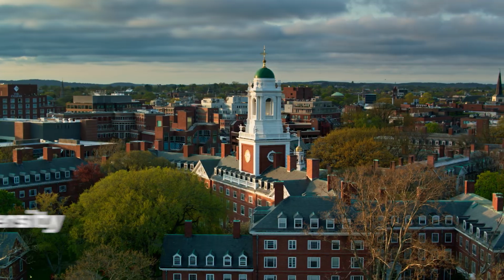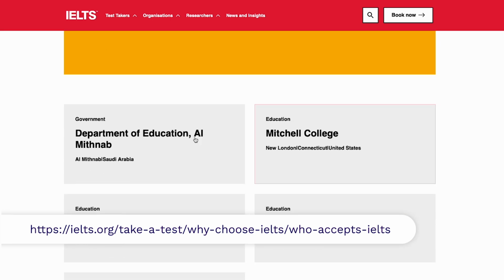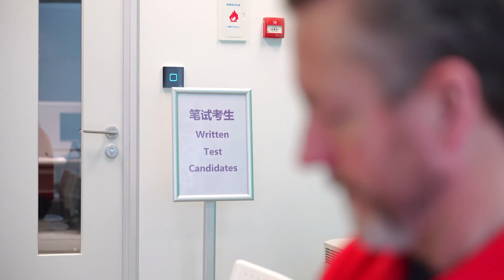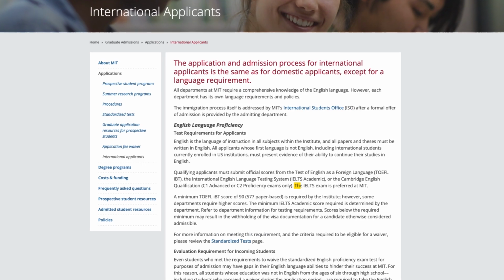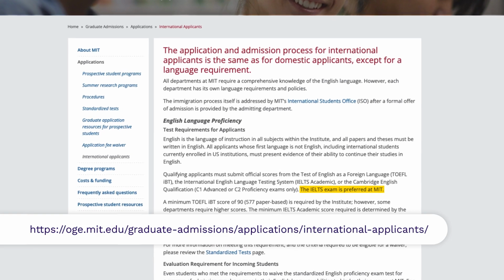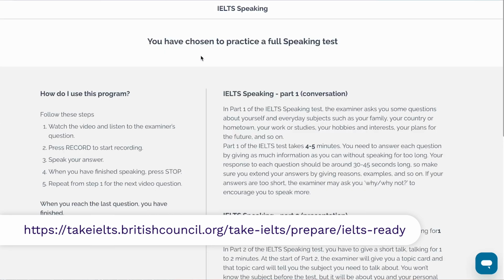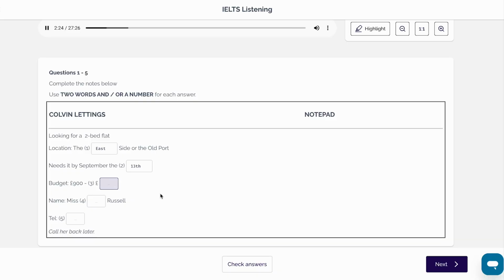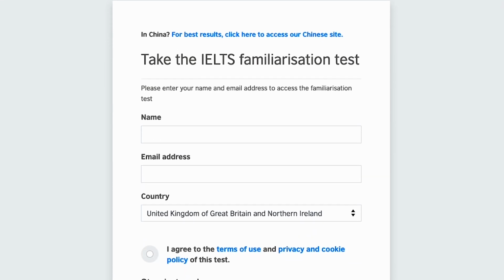Unlocking U.S. Study Opportunities with IELTS: A Complete Guide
Join us as we guide you through everything you need to know about studying in the U.S. with IELTS! 📘 Discover how IELTS can unlock doors to over 3,400 U.S. universities, including Ivy League schools and the top-ranked institutions in the U.S.

In this video, you’ll learn:

👉 What the IELTS test is and how it’s structured
👉 How to use British Council resources to prepare and improve your score
👉 Tips on achieving your target score for U.S. university admissions
👉 Why IELTS is trusted worldwide, including at MIT and other top institutions

⏱️ Timestamps
0:00 Intro to U.S. Study with IELTS
0:27 What is the IELTS Test
1:11 U.S. college admissions requirements
1:25 IELTS Test recognised by U.S. universities
1:50 Preparing for the IELTS Test with Ready Premium
2:12 Tips on how to prepare
2:28 Free resources
2:42 Thanks for watching!

🌎 Curious which U.S. universities accept IELTS? Explore the full list of recognized institutions , and see where your dream schools rank

Once you're ready to begin your journey, we have resources to help you reach your goals!

👀 Check out our study guide for tips on living and working in the USA

And don’t miss the official band descriptor and score samples to see exactly how IELTS is assessed

🌟 Tell us about your study goals! 🌟 Are you planning to apply to a U.S. university? Let us know which one in the comments!